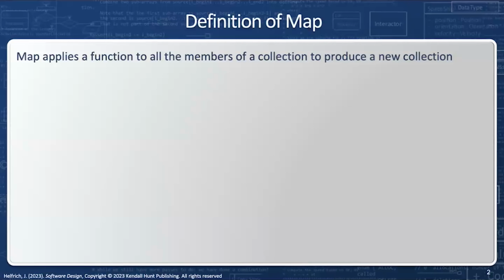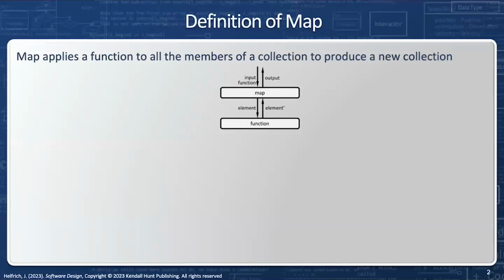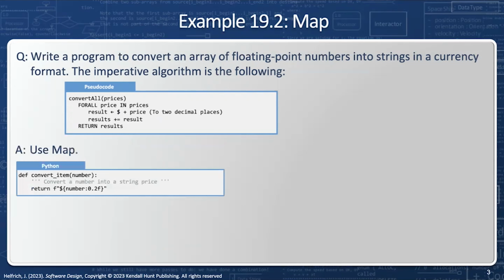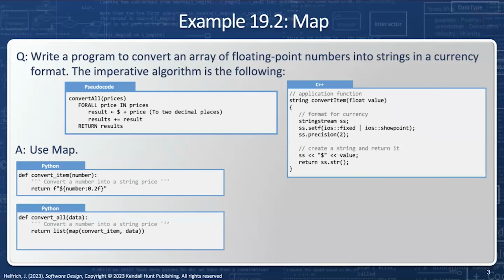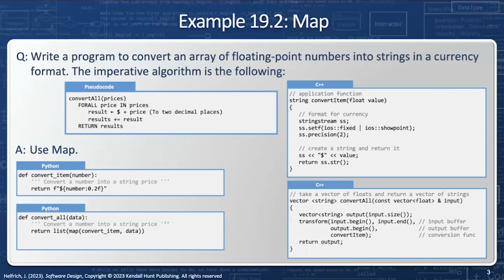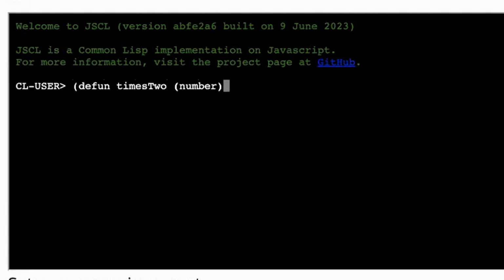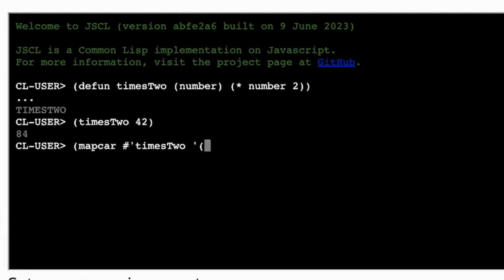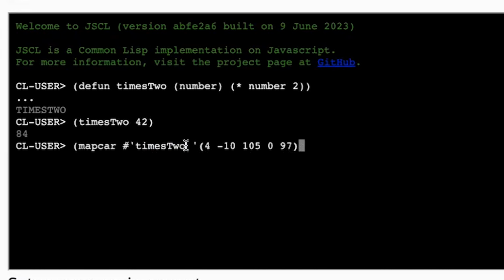Functional - How to use map()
map(), along with filter() and reduce(), is a functional programming tool. This video will define map() and demonstrate a few common uses.

0:00 Introduction
0:15 Definition of map()
1:13 Example of map() in use
2:36 Demonstrate of map() in Lisp
4:45 Conclusion